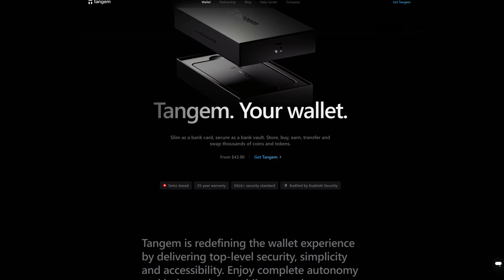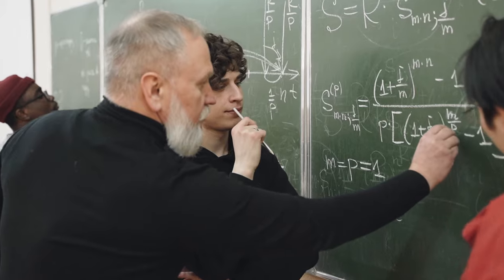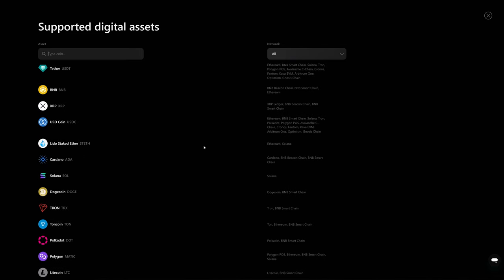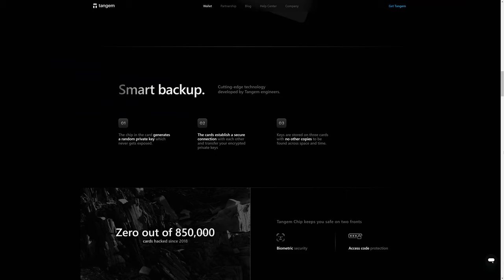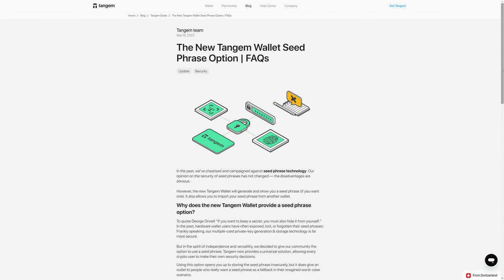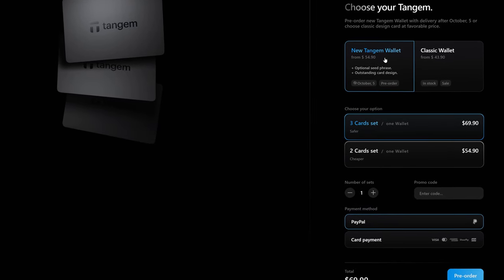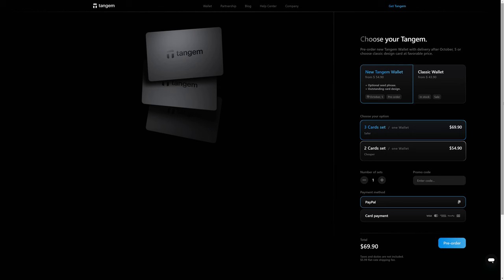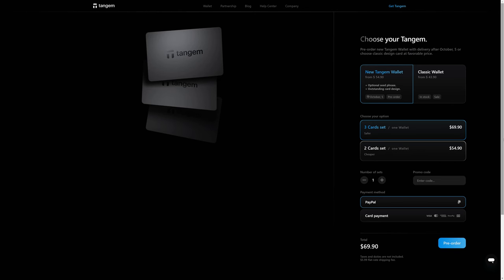What's wrong with Tangem wallet?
The Tangem cold storage hardware wallet is one of the simplest, most interesting options in the space. But, there's something that doesn't quite feel right with this wallet. Let's talk about it!

$ICP:
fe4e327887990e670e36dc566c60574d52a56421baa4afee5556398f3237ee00